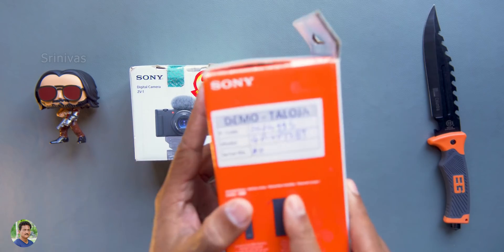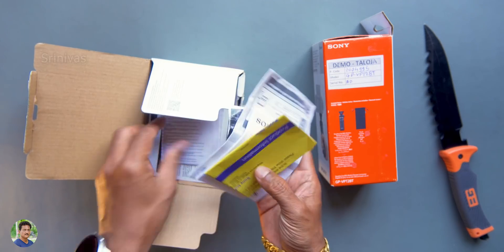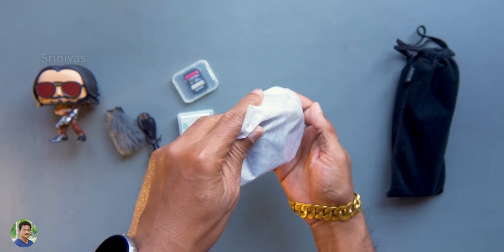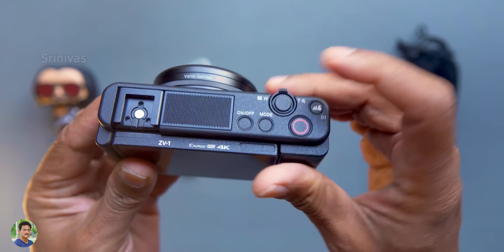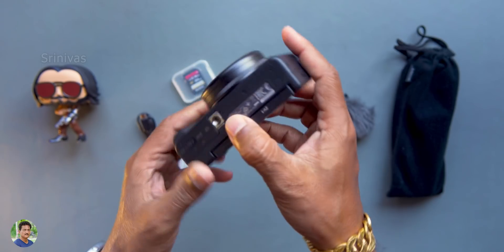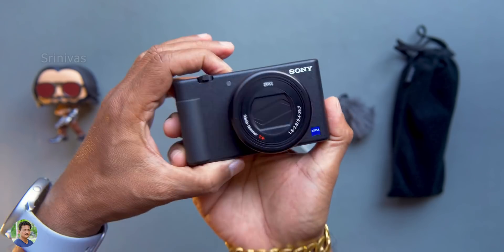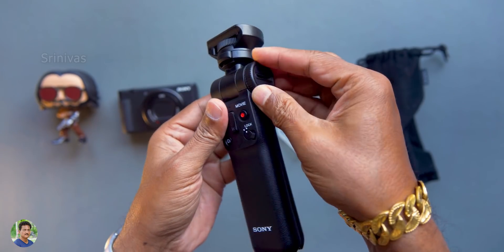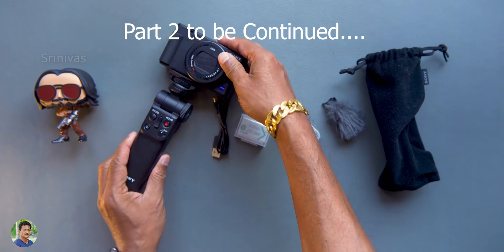Sony ZV1 Ultimate Camera for Vloggers & Youtubers Unboxing in Telugu...🔥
Sony ZV1 Ultimate Camera for Vloggers & Youtubers Unboxing in Telugu | kothaga Youtube entry plan chesthunnara aithe ee unboxing definitely chudandi in Telugu | Best Budget Equipment needed for Youtube videos India 2021 in Telugu | Best Budget Camera for Youtube videos India 2021 in Telugu | Best Budget Camera for vlogging 2021 in telugu.

0:00 Unboxing SonyZV1
3:00 ZV1 Overview
6:25 Shooting Grip

Sony ZV1 Camera

JBL Commercial CSLM20B Lavalier Microphone
JBL Commercial CSLM20 Lavalier Mic with Earphone

My Video Shooting Equipment & Gear ~
Sony A7iii
JK Professional Headset Microphone
Saramonic RX9+TX9+TX9 Wireless Microphone
Sony FE 24-70mm f/2.8 GM Lens
Sony SEL85F E Mount Lens
Sony SEL70-200GM E Mount Lens
Aputure LED Lights
Aputure Light Storm 120D Mark2 LED Light ( My main Light)
iFootage 65" Tripod
iFootage 75" Monopod
Feelworld T7 4K Monitor

Orpat OEH - 1220 - Watt Fan Heater White
Usha Quartz Room Heater

iGear ILumi Smart Lamp

Budget Laptop

Budget Smart TV
Budget Laptops for Students
Zeb-Fit 920CH Smart Fitness Band
Zebronics Zeb-Fit 850CH
Zebronics Smartwatch with Mobile Phone Features
Smasung Galaxy Tab A7
Redmi Note 9 Pro
Galaxy M51
OnePlus Nord 5G
Sony WH 1000 XM3
Bose QuietComfort 35II
Amazfit Watches